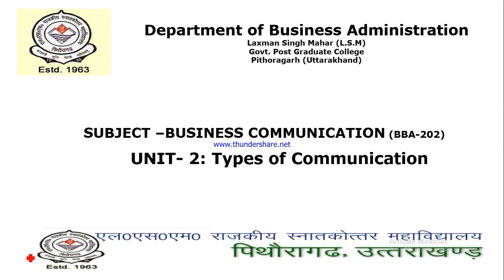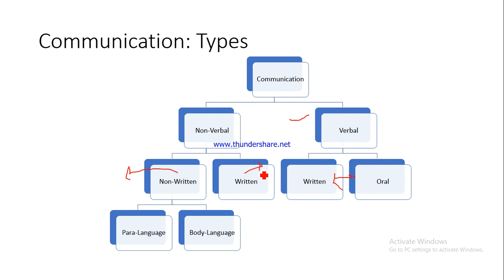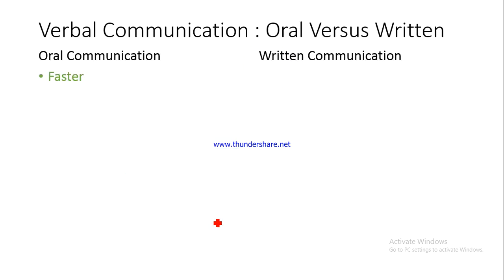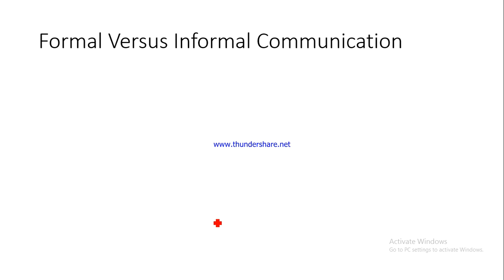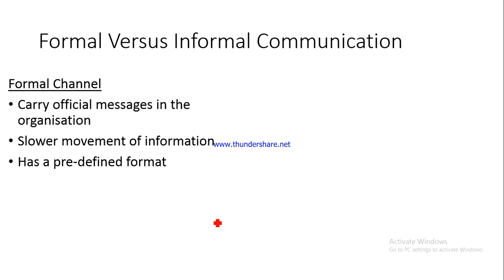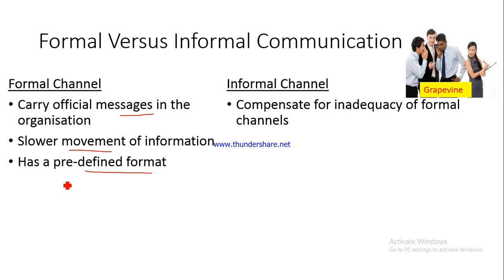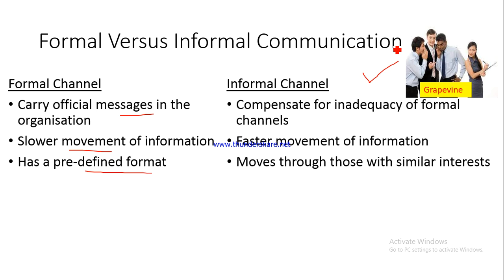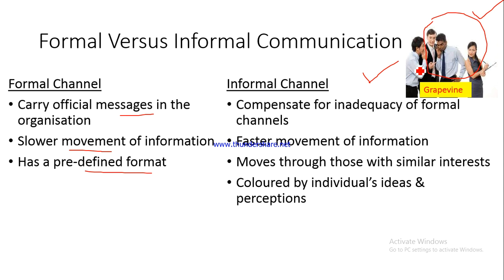(15) Formal Versus Informal Communication